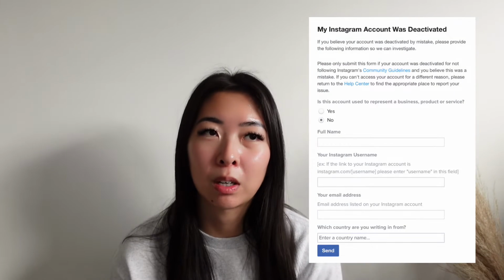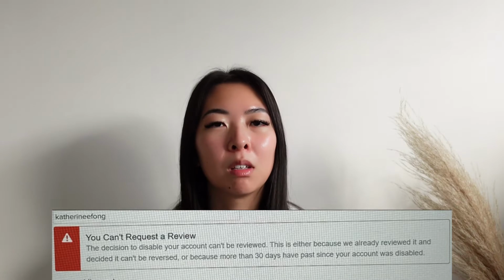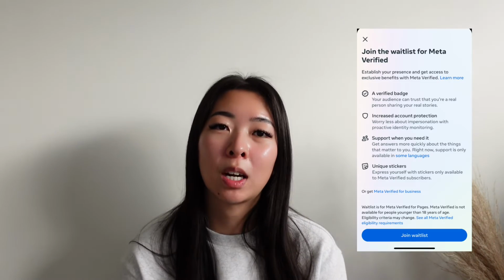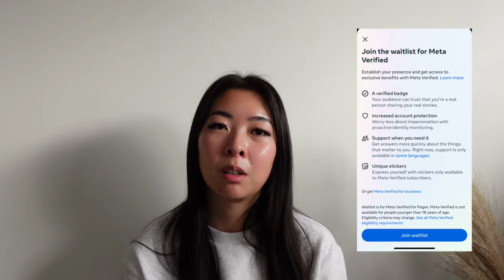How to get your disabled Instagram back 🔒 Step by step of what I did and what I’d do different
All the info in my video is here in the description. Again, I do NOT have any recommendations for account recovery specialist and would not trust anyone commenting below saying they can help.